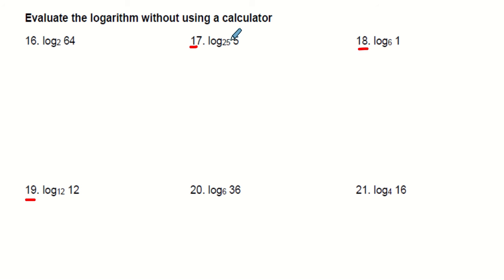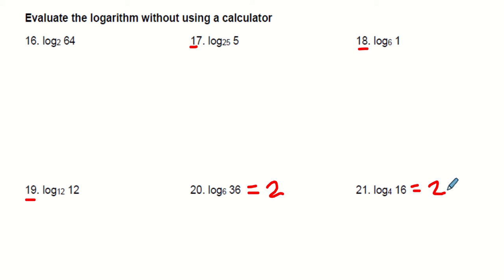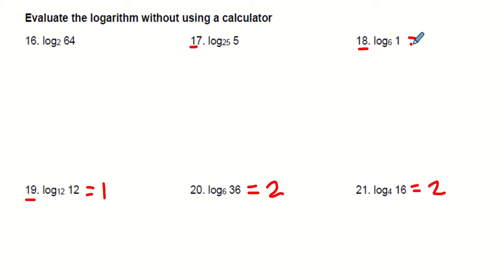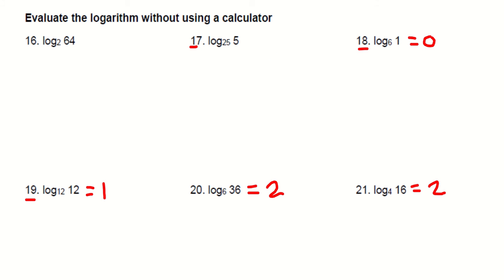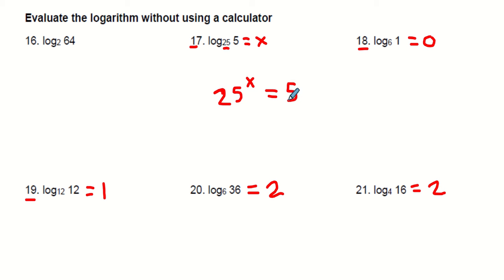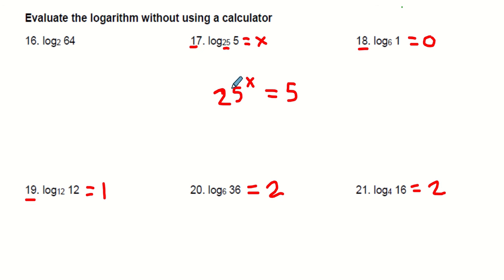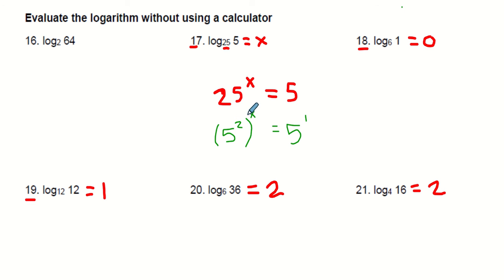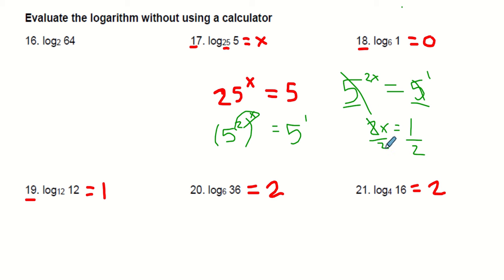Evaluating logs 2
Another video on Evaluating logs.